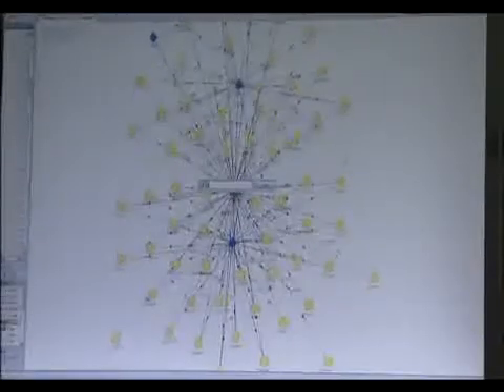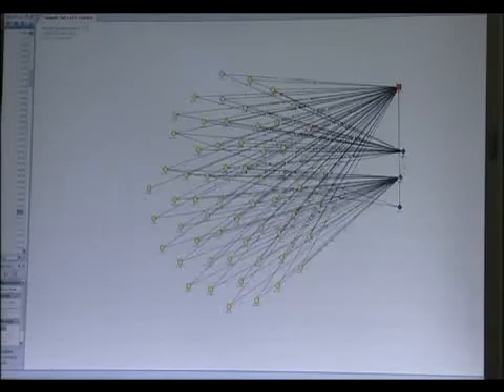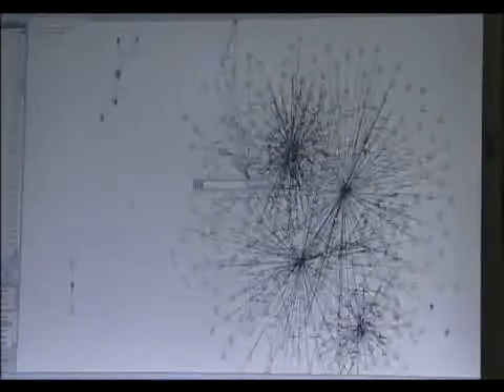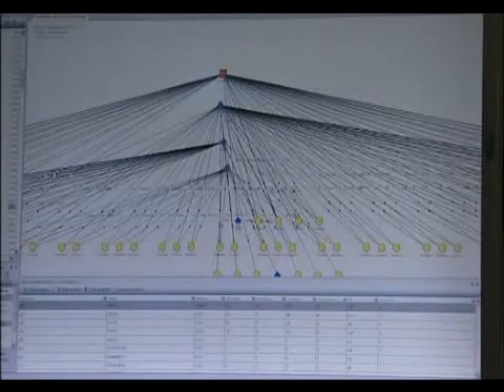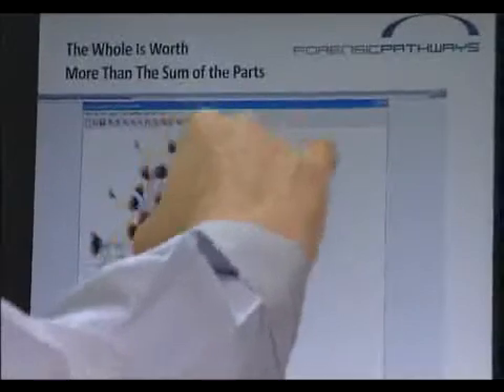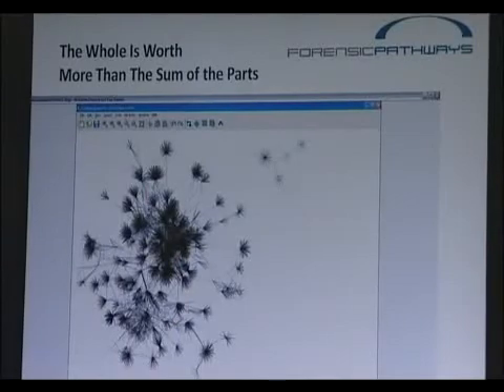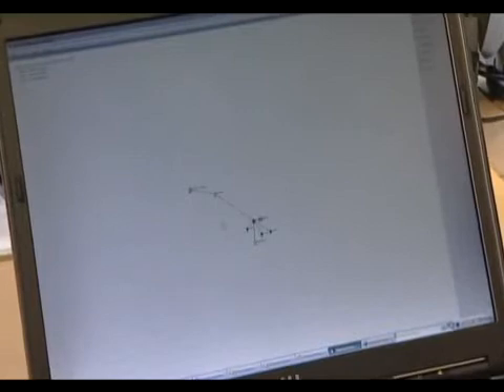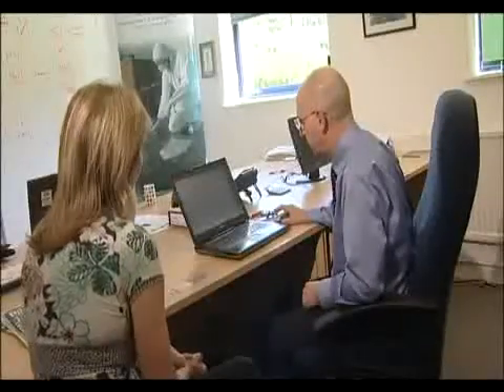Forensic Pathways Analytics FPA (Forensic Phone Analyser).flv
Extracting data from Mobile Phones is now common-place, so much so that organisations around the world are now amassing large amounts of data taken from Mobile Phones.

This data is a 'gold-mine' of intelligence and evidence about who knows who, what has happened, what is being discussed and even what may happen in the future.

Forensic Phone Analyser (FPA) has been developed to improve workflow for forensic analysts and to aid mobile phone forensics, cell phone forensics. Forensic Phone Analyser's criminal investigation software allows forensic analysts more time to focus on discovering linked exhibits that detail criminal connections.

FPA has been designed to automatically handle all data extracted from Mobile Phones so that important intelligence can be searched and identified quickly. FPA will handle data from a single Phone or from thousands of phones speedily, accurately and powerfully.